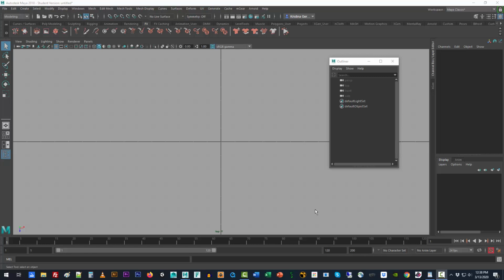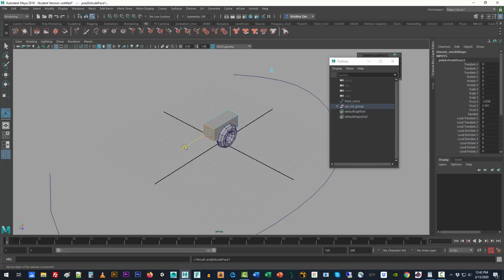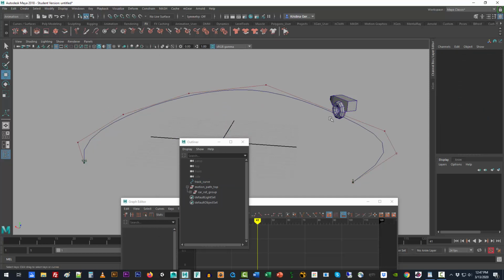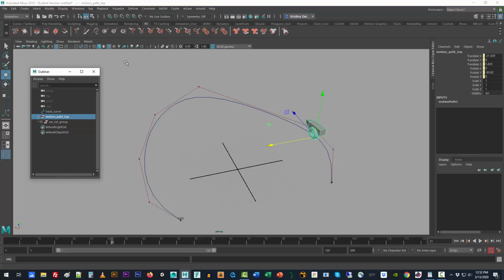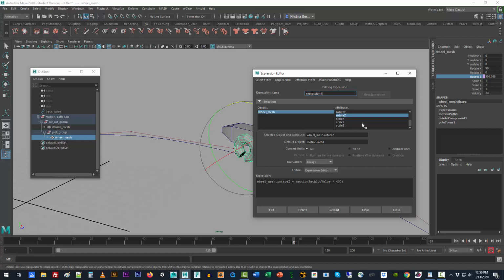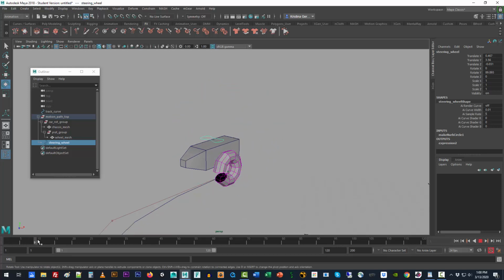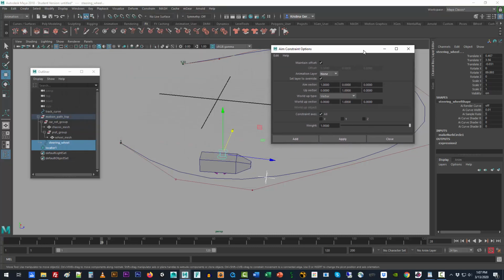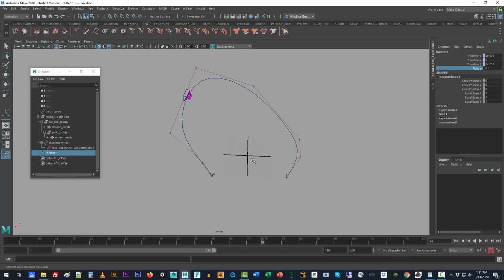Automated Car Wheel (Expressions)